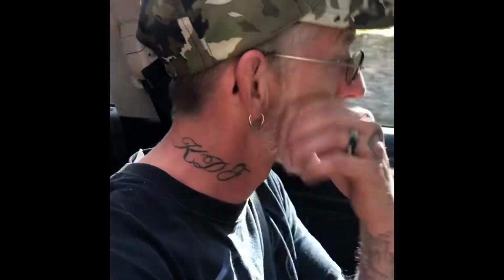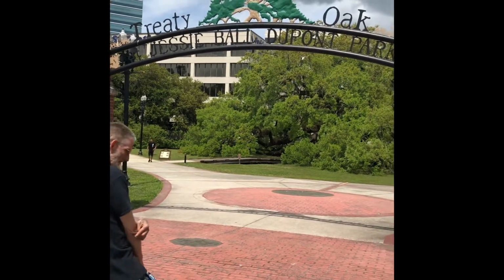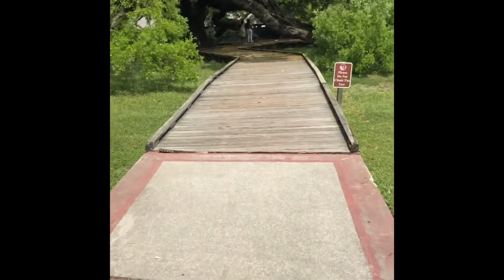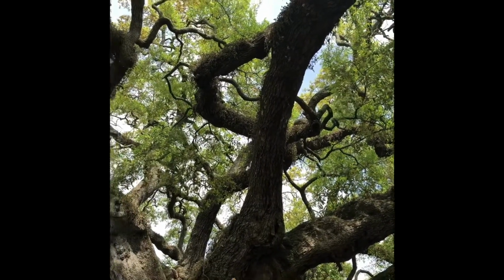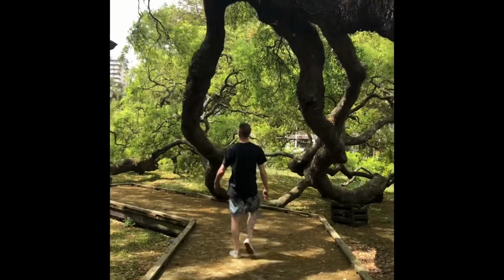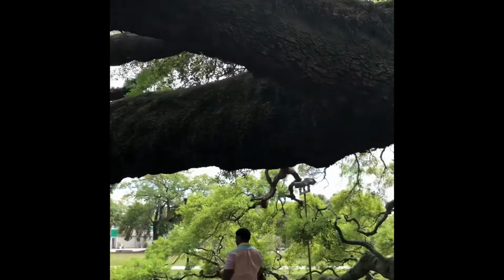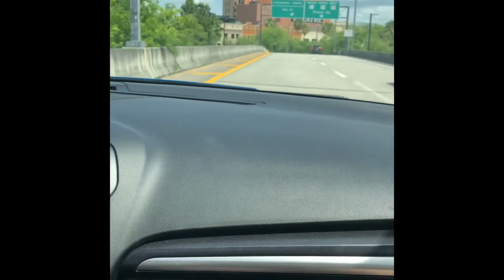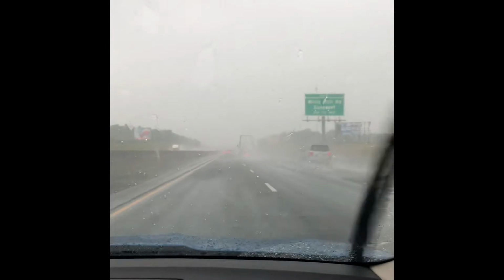Part #4 of our official honeymoon